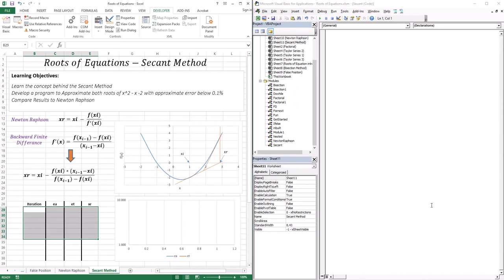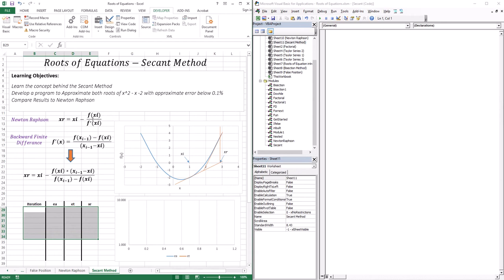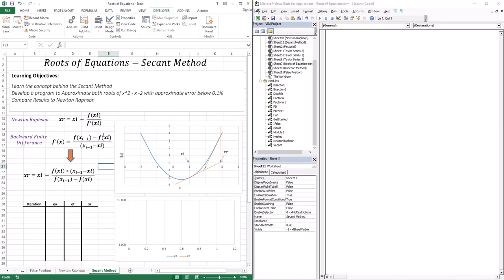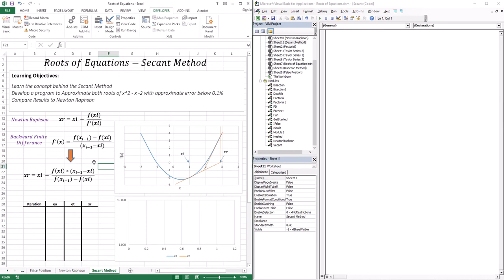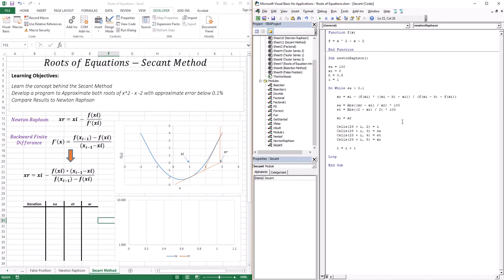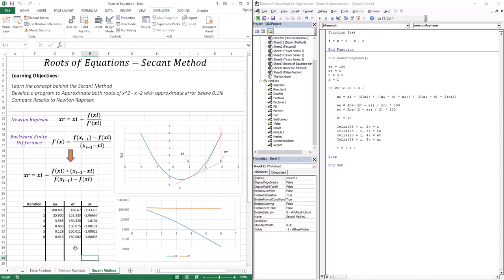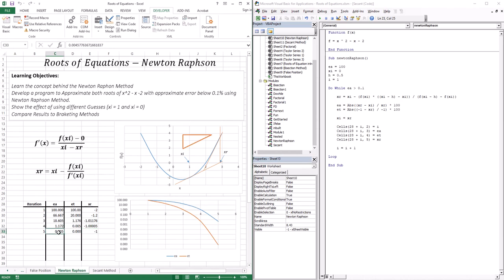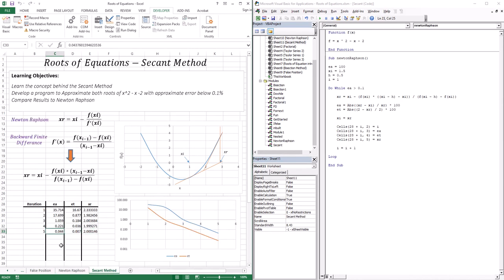Secant Method and How it Compares to Newton Raphson - EXCEL/VBA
In this lesson you’ll learn about:
• The Secant Method
• How to develop a VBA code to implement this technique to any desired approximate error.
• How the Secant Method compares to the Newton Raphson and Bracketing Methods.